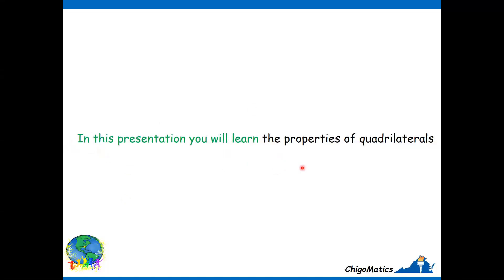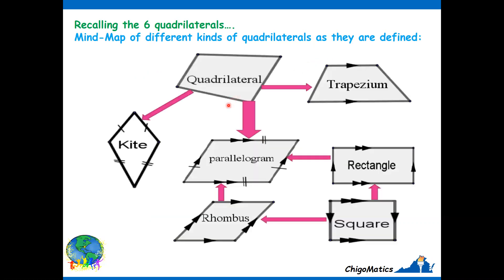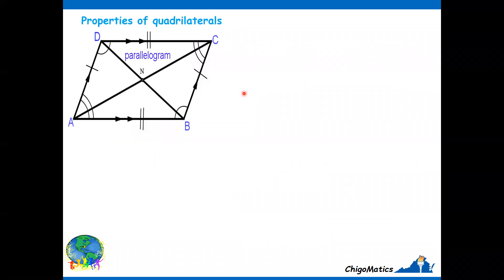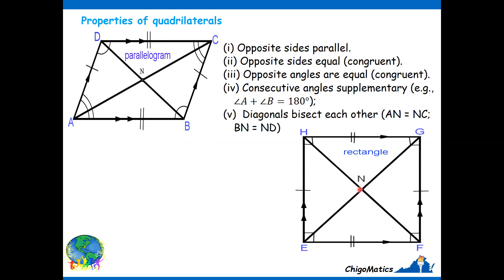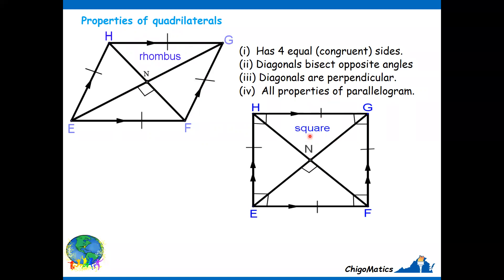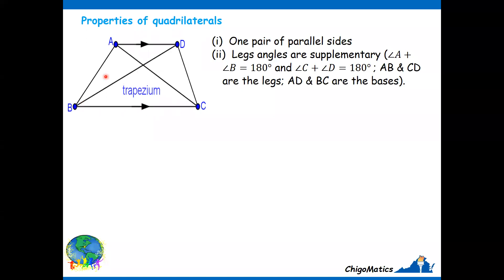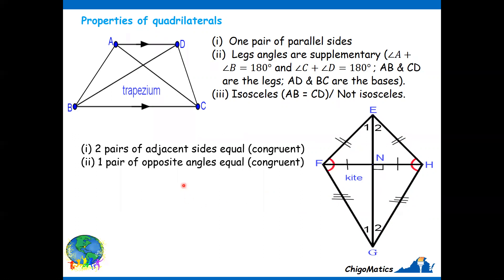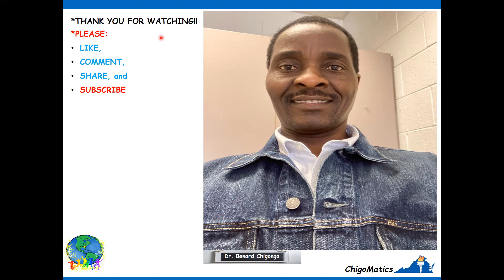#3 Properties of quadrilaterals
This video highlights the Mind-Map of different kinds of quadrilaterals as they are defined and their properties, please watch on!